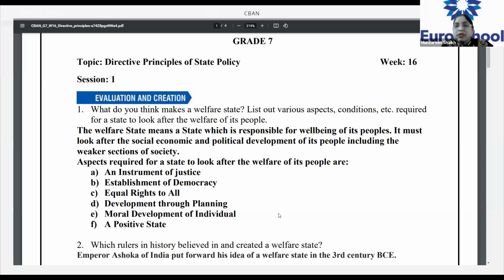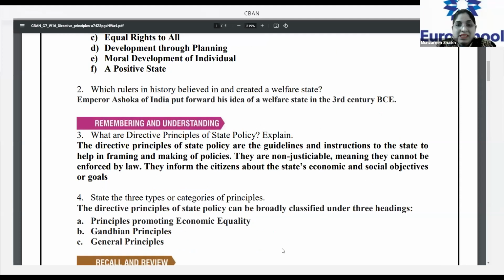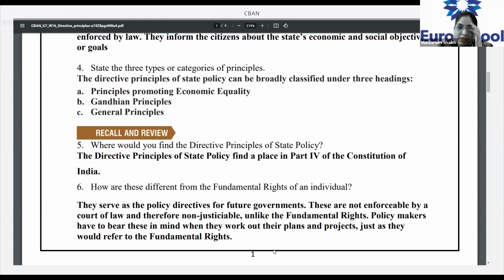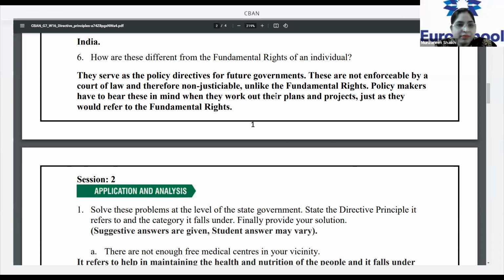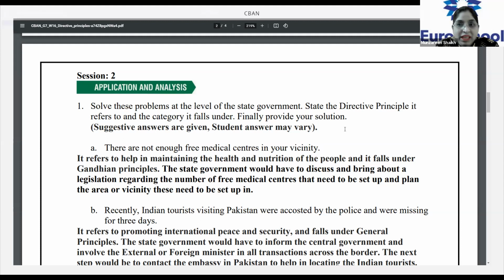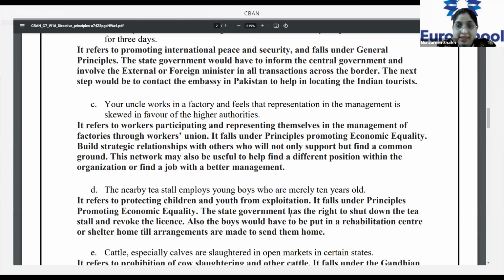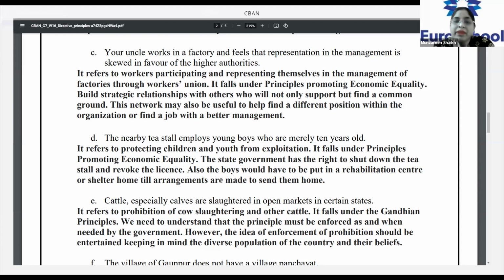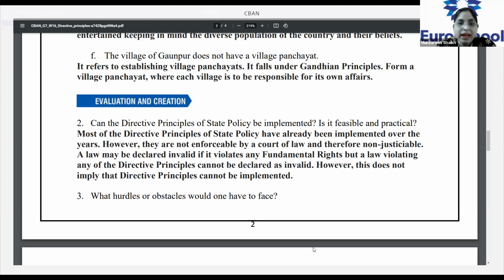QUESTION AND ANS 7D DIRECTIVE PRINCIPLES